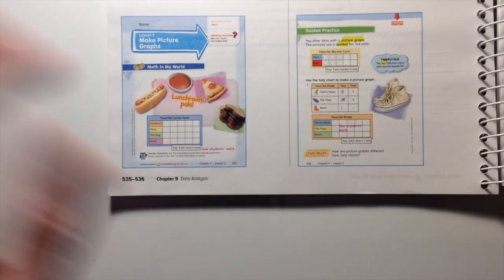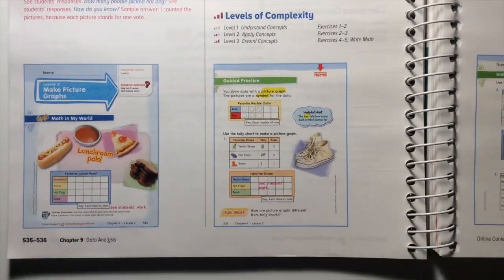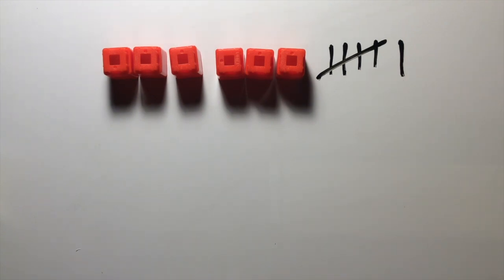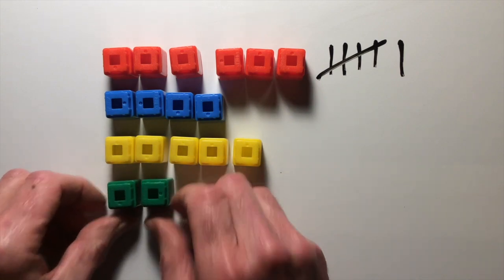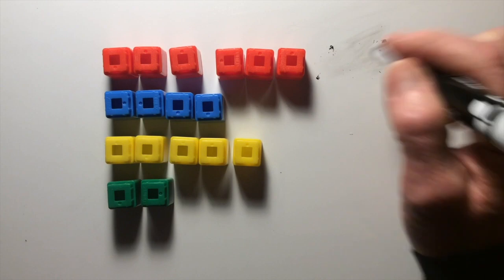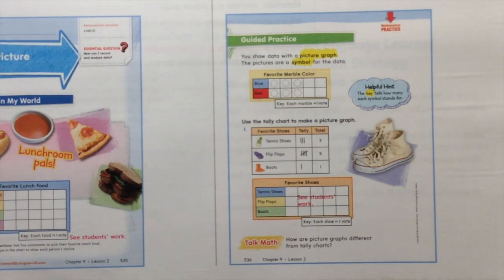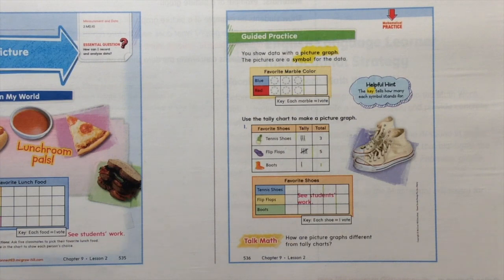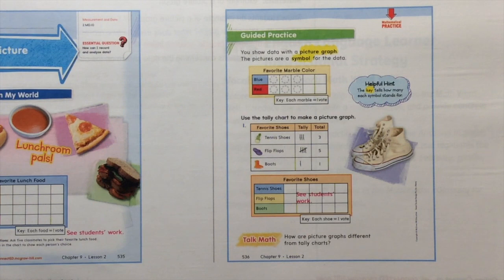Math with Mr. Askelson, 2nd Grade: Tuesday, 4.14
Tally versus charts.  Who wins?  April 14, 2020